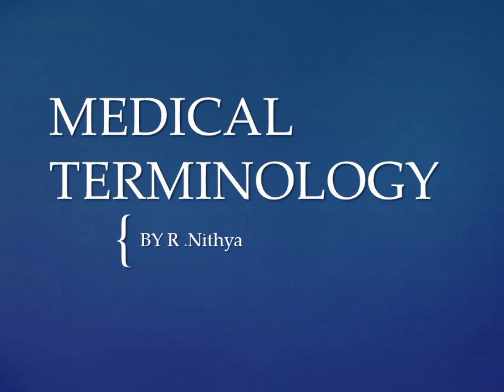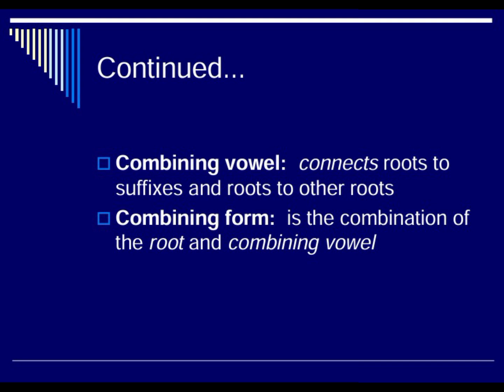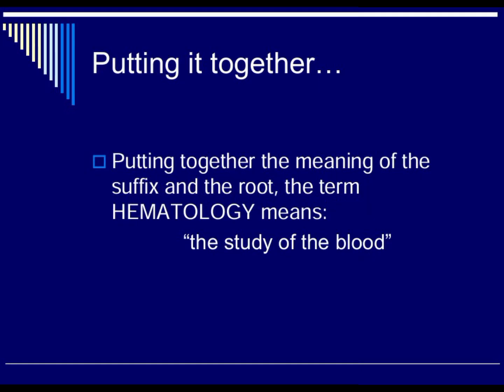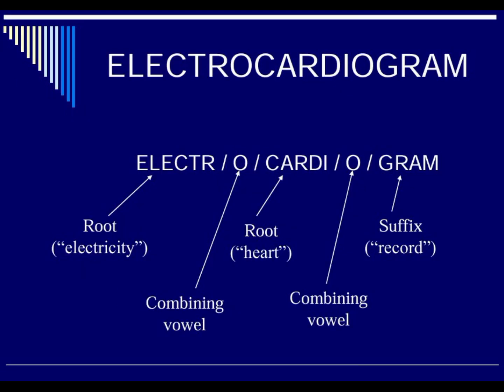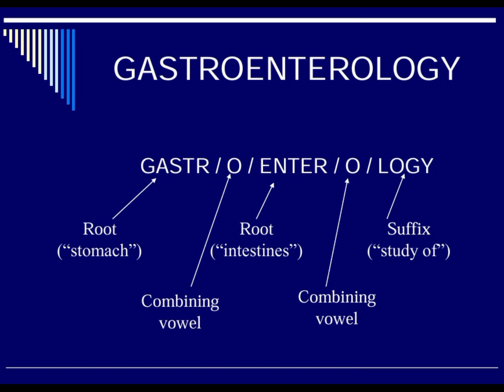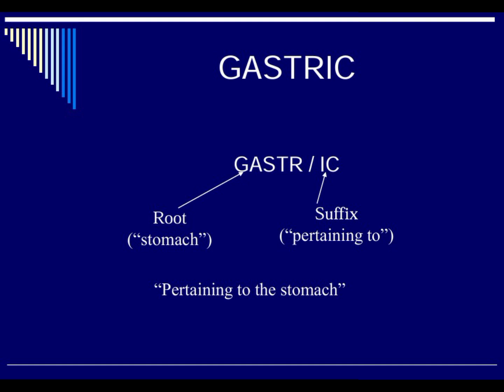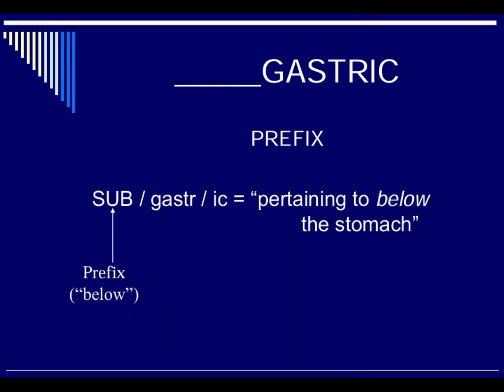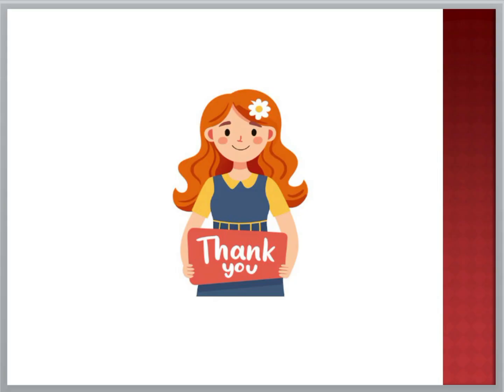Decode the Lingo: Medical Terminology Made Easy!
Are you confused by medical jargon? Stop struggling and start learning! This essential crash course in medical terminology is perfect for beginners, pre-nursing students, or anyone who wants to understand their own health records.
​We break down the most common medical prefixes, suffixes, and root words into simple, digestible lessons. By the end of this video, you'll be able to quickly decipher medical terms and feel more confident in any healthcare setting. Perfect for nursing school prep and first-year anatomy!
​What you will learn:
​How to build and break down any medical word.
​Key terms for the major body systems.
​Essential terms for charting and documentation.